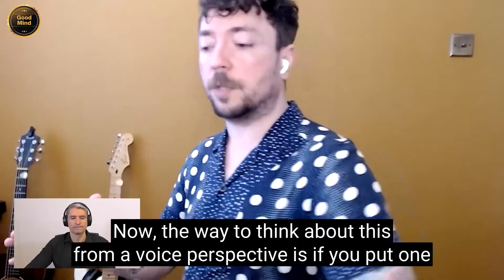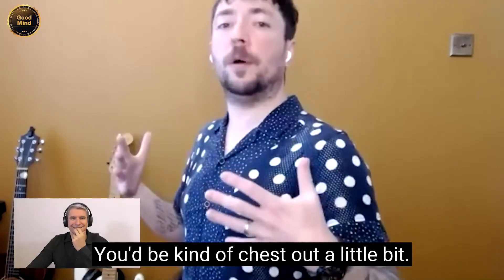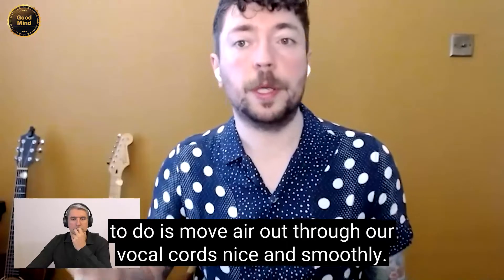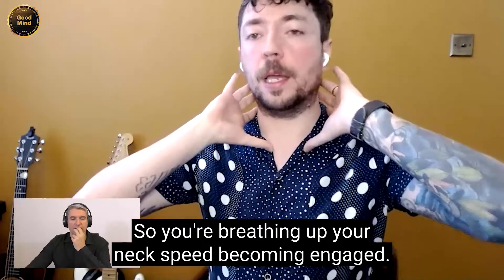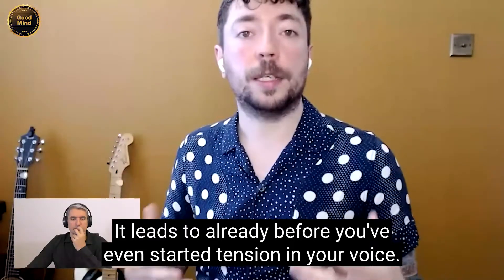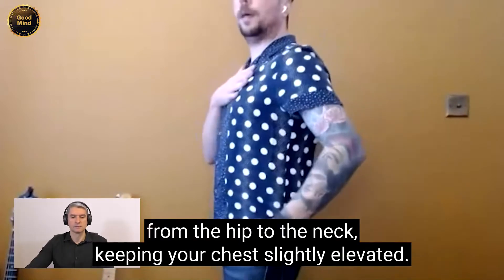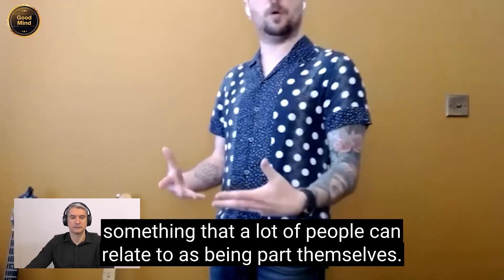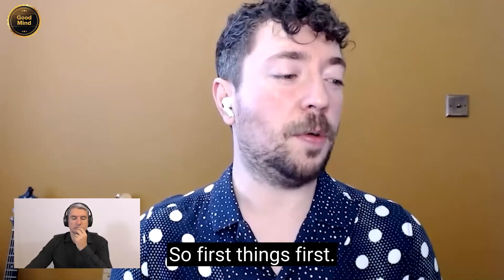John Paul McKenna - Vocal Secrets for your Hypnotic Voice @Hypnosis Masters Summit [Summary]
View John Paul McKenna - Vocal Secrets for your Hypnotic Voice @Hypnosis Masters Summit [Summary]

Paul John McKenna is a Voice Specialist Speech and Language Therapist based in Manchester, UK. He always had a deep interest in Hypnosis from being young, due to his namesake and well known Hypnotherapist Paul McKenna. Whilst working in bars, call centres and as a gigging guitarist and singer in his early twenties, Paul trained in Hypnosis and NLP in 2006 and realised he had a passion for therapy and change work, later completing a degree in Speech and Language Therapy studying language development, clinical linguistics and the management of language, voice and communication disorders at the University of Manchester.

My goal is to help people have a better life through a variety of how-to techniques and methods, by publishing videos about the mind, emotions and the body.

The videos I post here include hypnosis techniques, NLP techniques, psychology and psychotherapy, coaching and counseling practices that will help you both as a professional as well as a human being.

Gear I used to shoot this video:
Macbook Pro:
Panasonic 4K Camera
iRig Lav for Iphone:
Camtasia for Mac